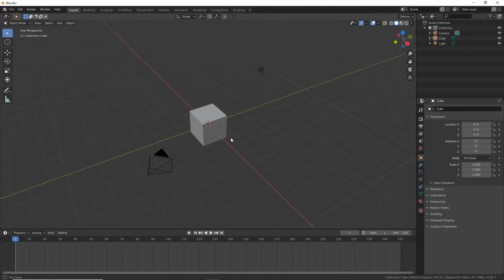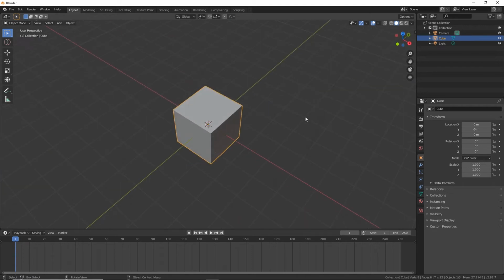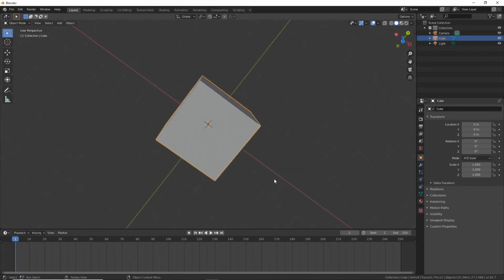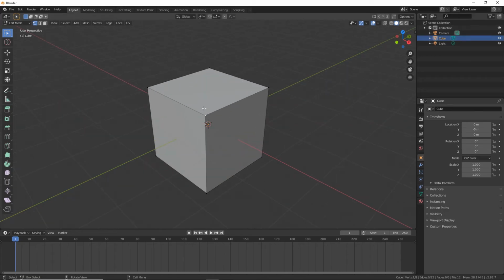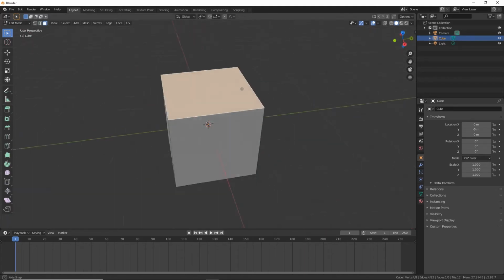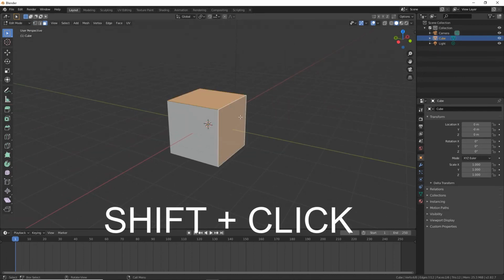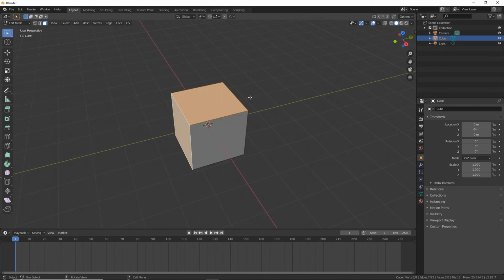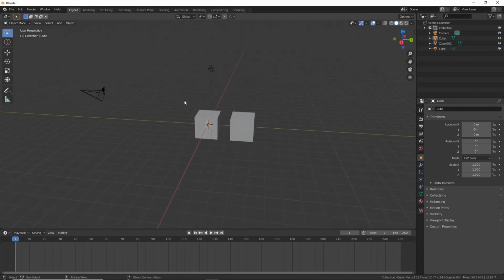BLENDER BEGINNER TUTORIAL || PART 4 || OBJECT MODE AND EDIT MODE